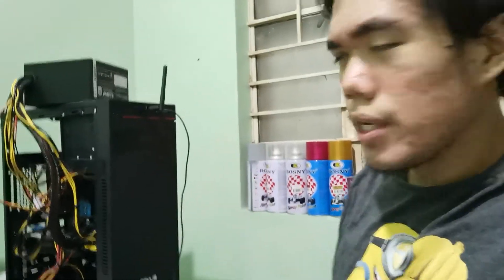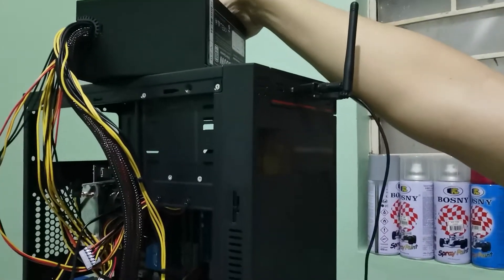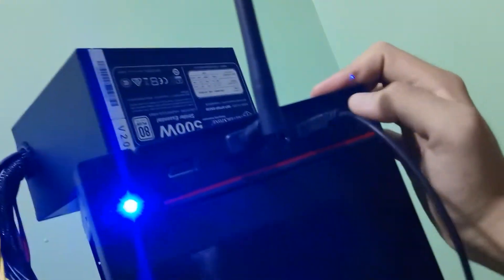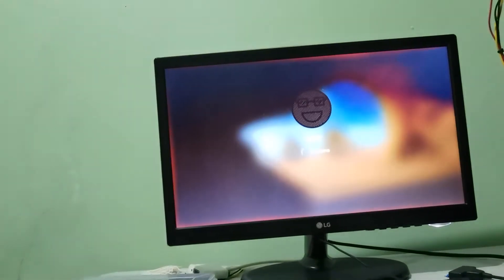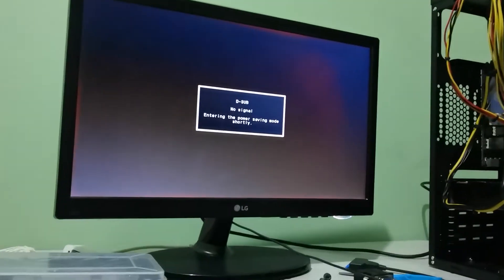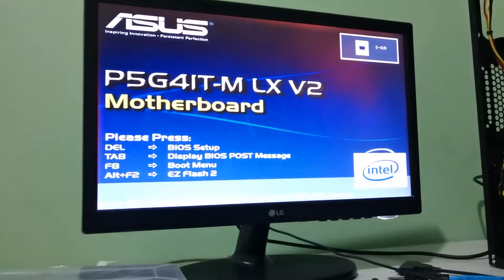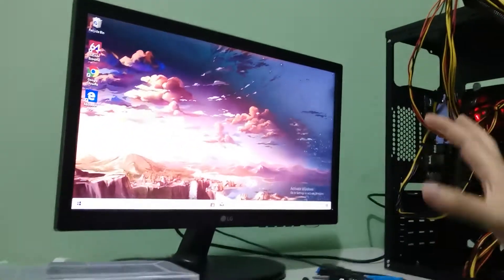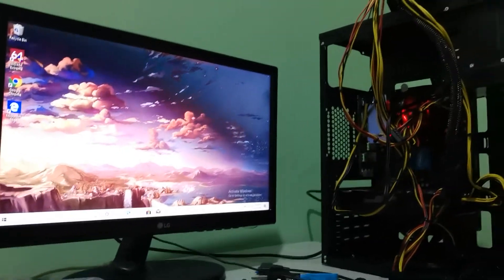SSD wasn't being detected after switching PSU.... But I fixed it! (sort of)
The other day I replaced the PSU of the Xeon "Budget" build and it started to have issues detecting the SSD.

No idea what the issue was but when I changed the RAM speeds, it decided to work!